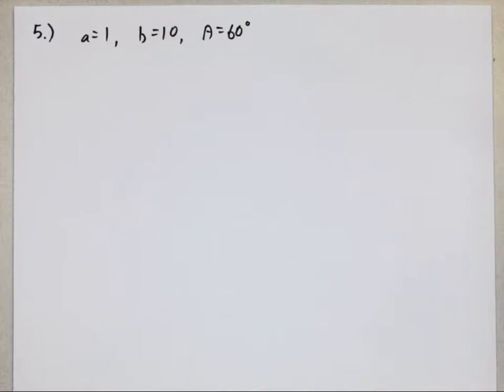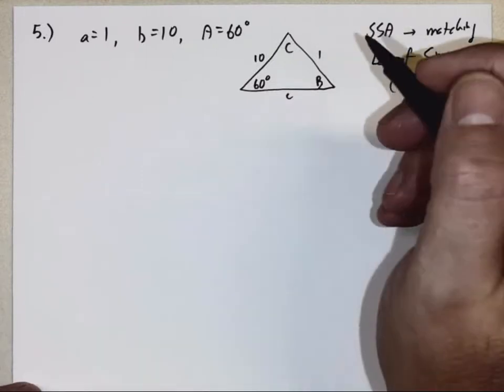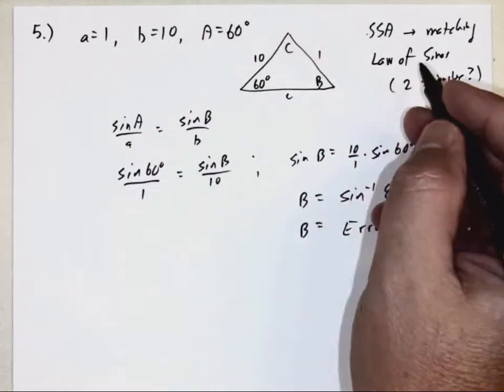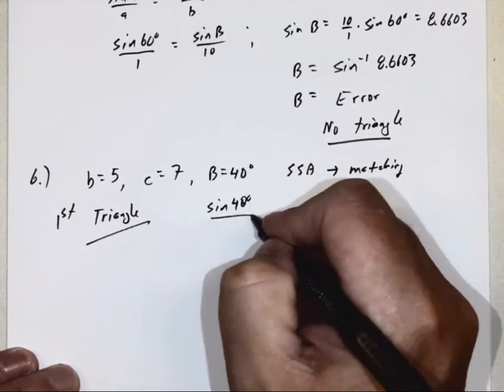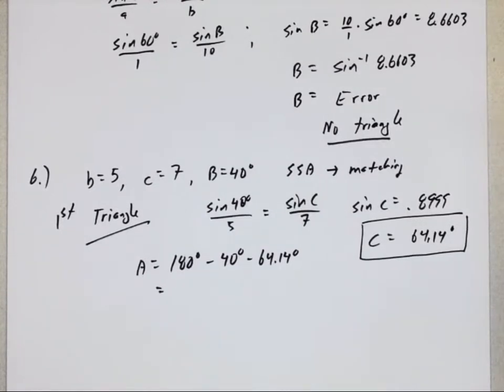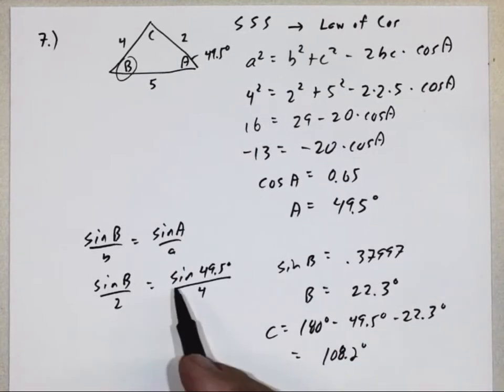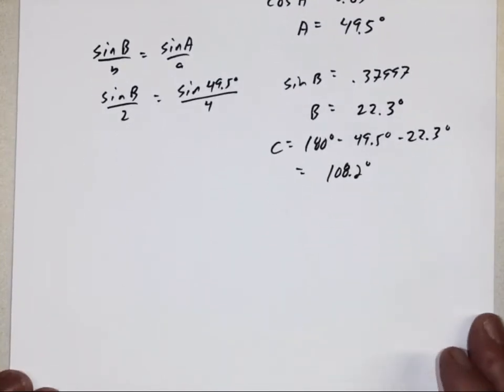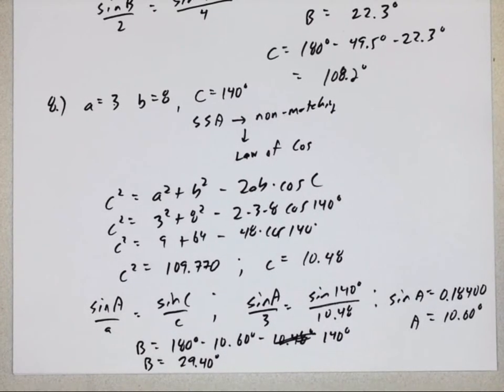MATH137 On line Final Review Pt 2